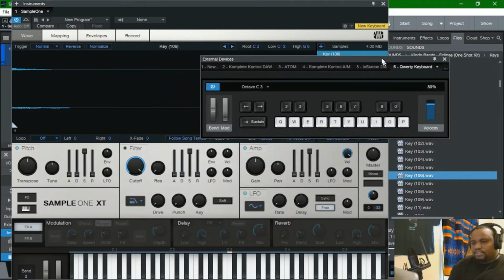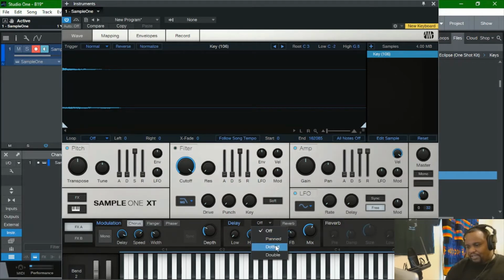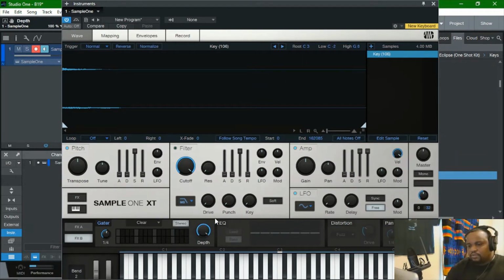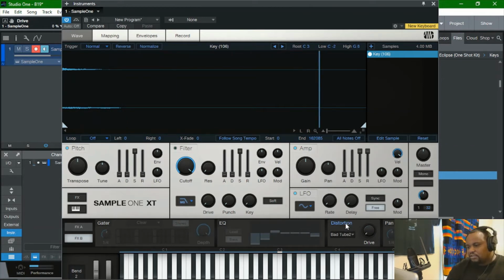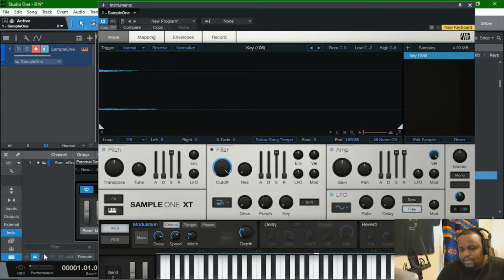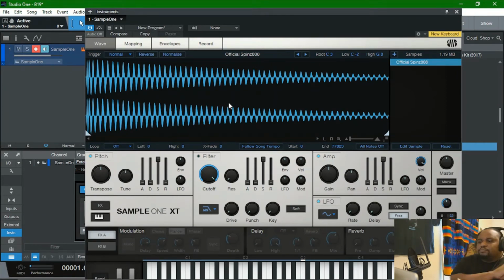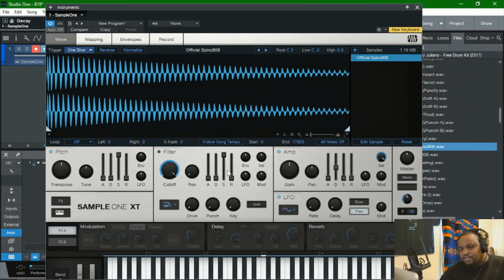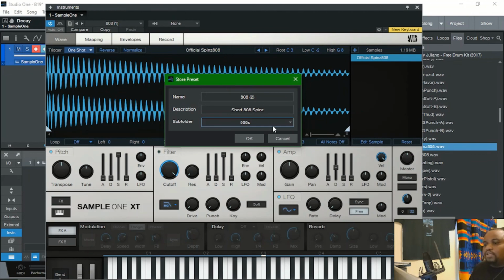Sample One Made EZ! in Studio One 5 808s & One Shots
Lets see what we can do with One Shot and 808 samples in S1

1. and turn [ On ] your notifications.

💎 I have worked with: Rocko, Baby Bash, Paul Wall, Trae Tha Truth, Lucky Luciano, Lil' O, Marc Hearn, The New Cool, Yung B.E., Cal, K-Rino, Lil' Ro, Big Dex, Da Damn Sen, Michael Franklin, and many more...

About: When you hear the tag "PULL UP SOME BEATS J.O. EASY!", know that you are experiencing HIGH-QUALITY production from a musician / songwriter / audio engineer who focuses on every detail of crafting each beat with precision.